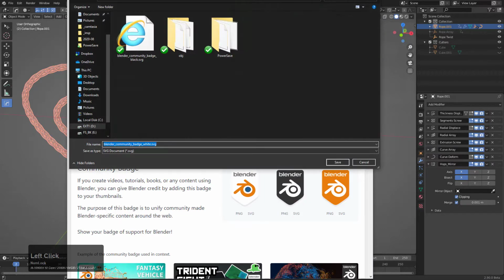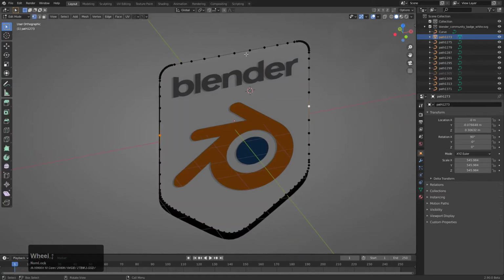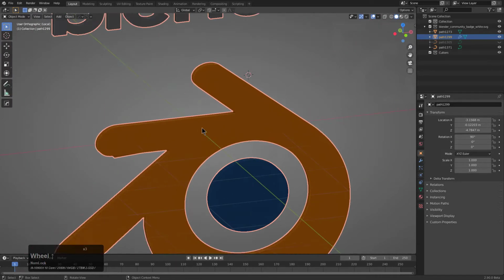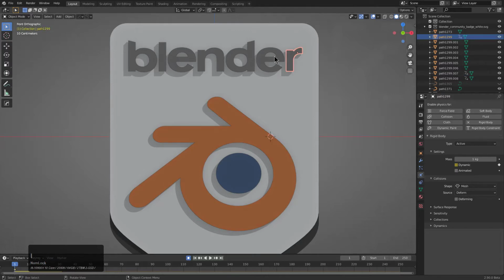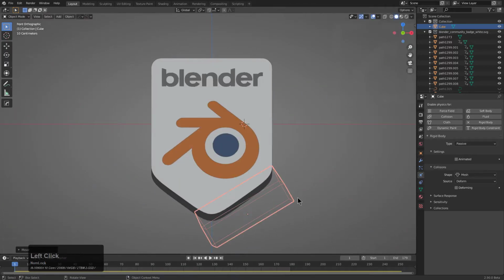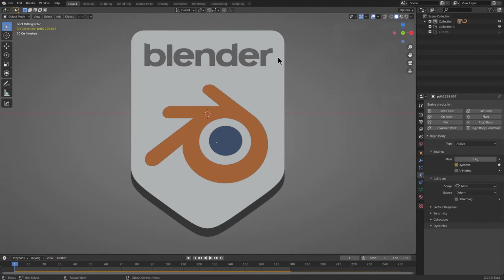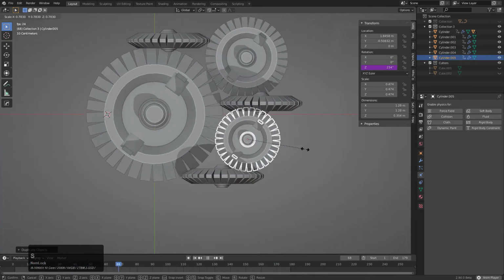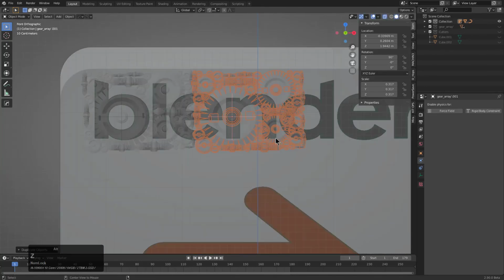hardops 986X - In Closing (89)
In closing is just recapping workflow and doing a casual ting. Lets have fun with the blender logo!